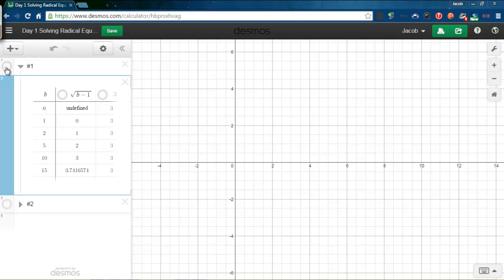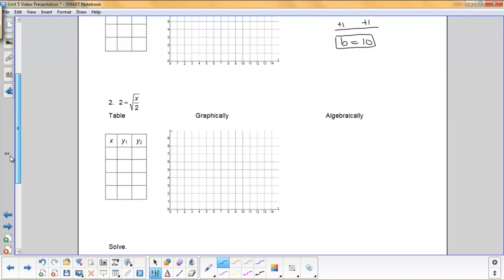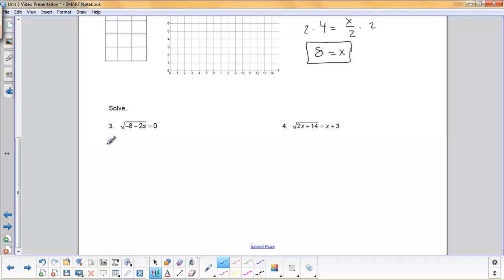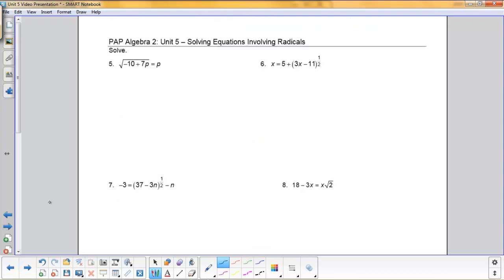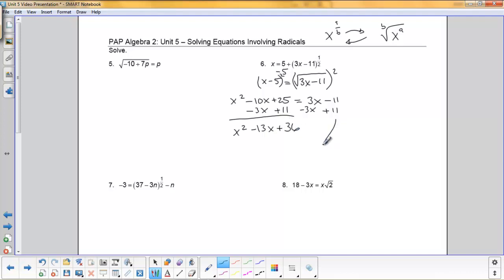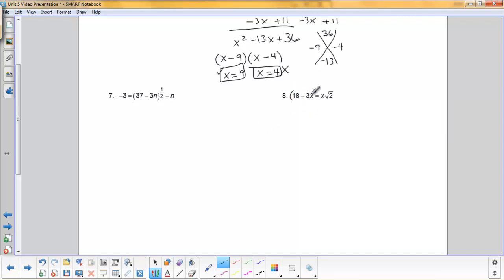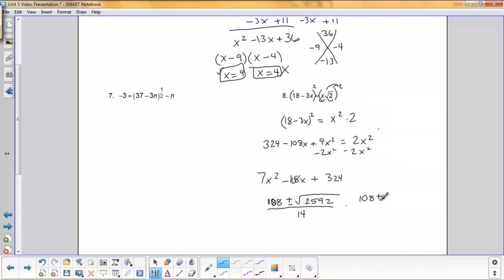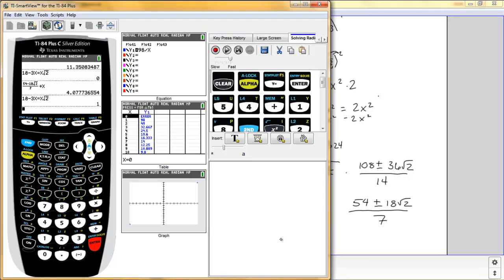Day 1 Solving Equations Involving Radicals